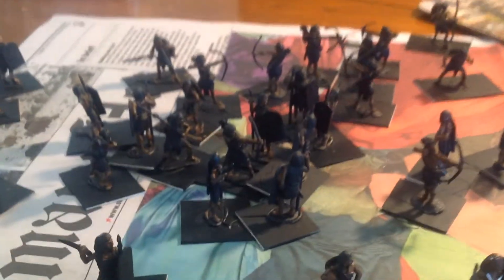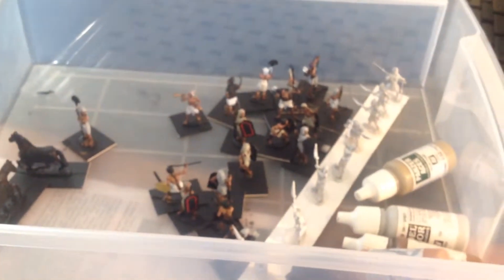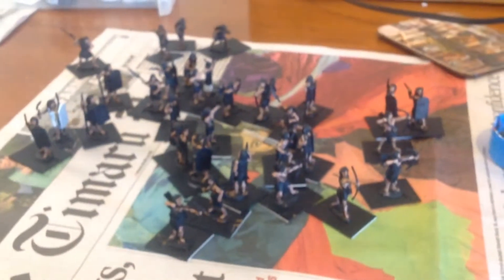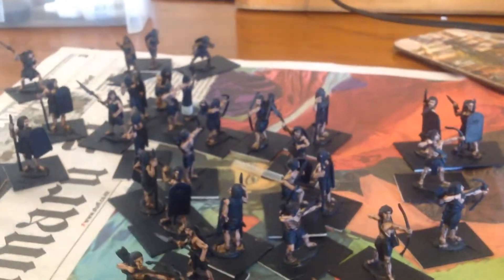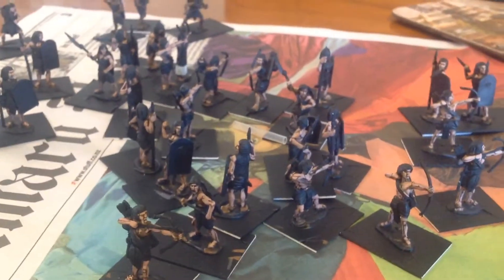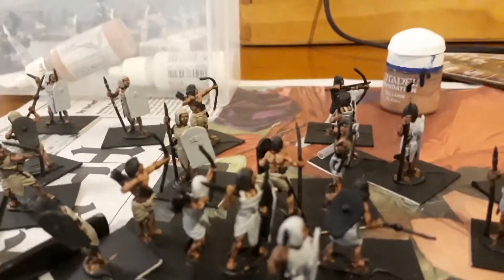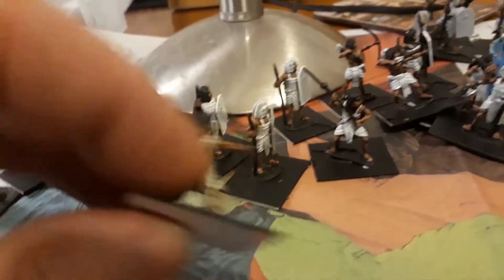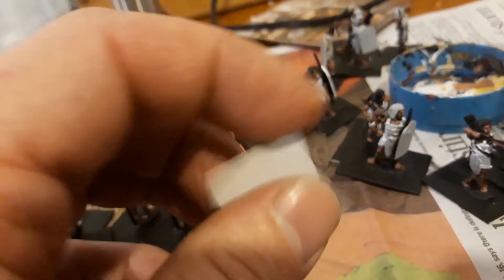28mm New Kingdom Egyptian miniatures update number 3 full afternoons painting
Today I decided to paint my own figures after spending 9 hours painting my sons figures I had seven hours so I just got stuck into them